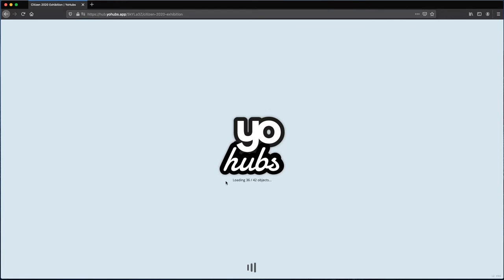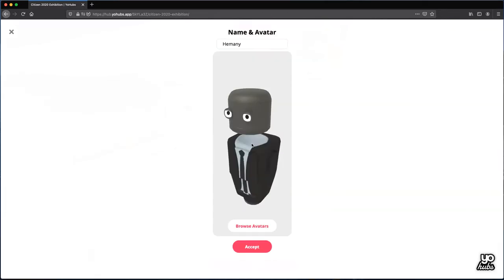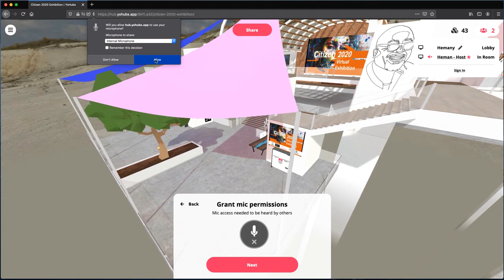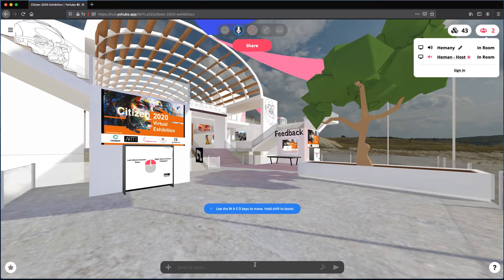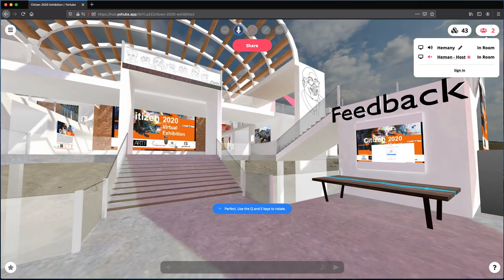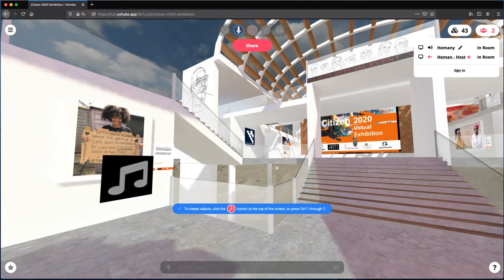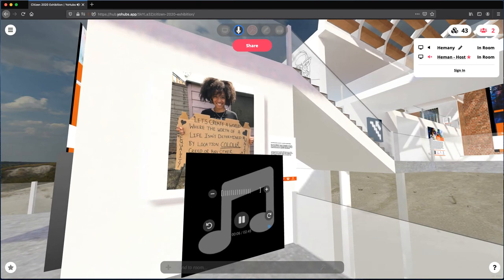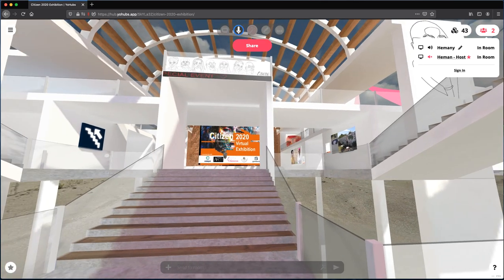Friary Citizen 2020 Virtual Exhibition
The original C2020 Project was run in South Acton in 2017 and has been delivered by the Artification team many more times in Ealing since then. It is a project that supports residents to explore the themes of identity, belonging and the co-creation of supportive communities. This project was funded by Catalyst to support residents in the Friary Park Estate. The start of this latest initiative was delayed by the onset of the current public health crisis and as result of this the project team decided to amend the content and delivery method. The new focus was how we had coped with and survived the pandemic and what we had learned about ourselves and community in the process. The new delivery method was group video calling instead of meeting face to face.. After many weeks of facilitated discussions and sharing of experiences and thoughts, we explored these further using the mediums of film making, photography and creative writing. The final exhibition is being held in this unique and specially designed virtual gallery environment.